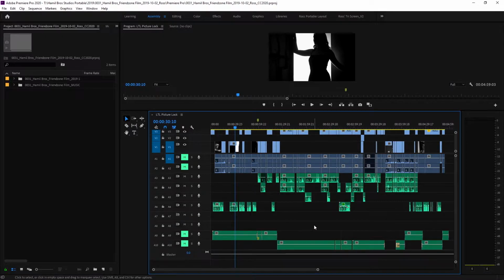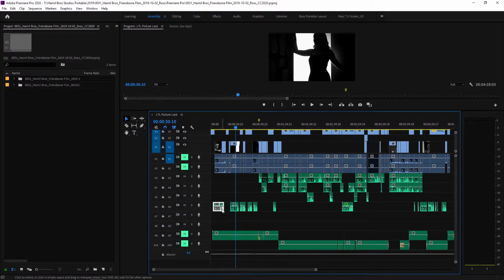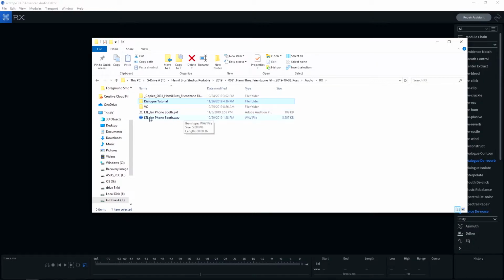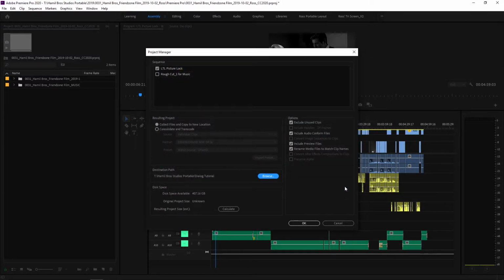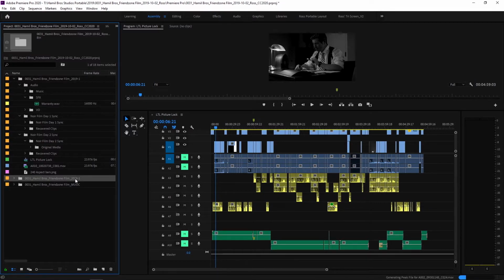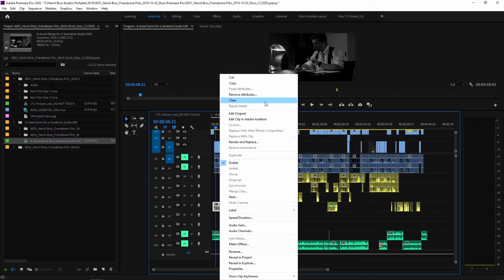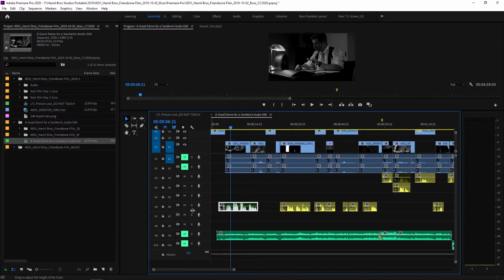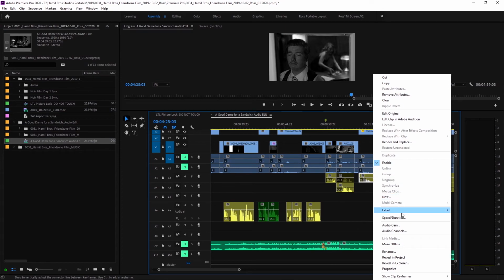Why I Edit Multi Track Audio In Premiere Pro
It may seem like a bad idea, but, we make the case for doing multi-track audio editing in Premiere Pro.